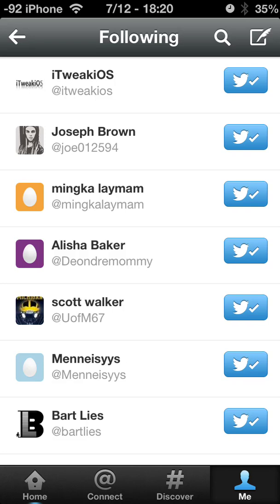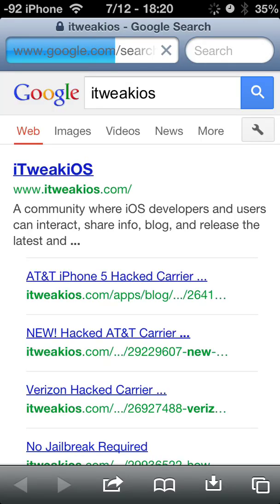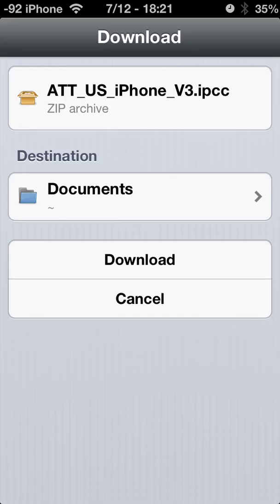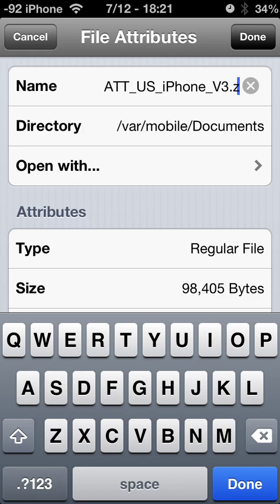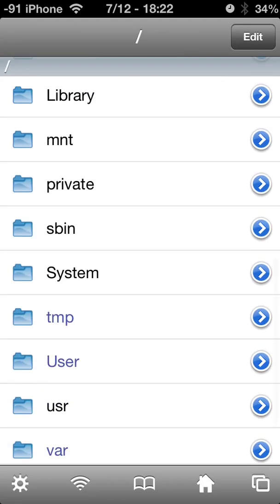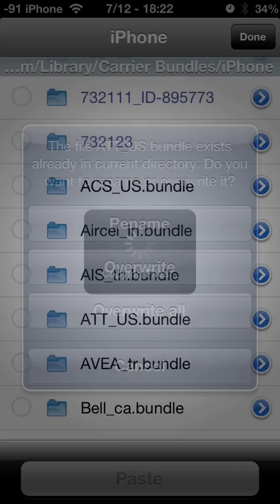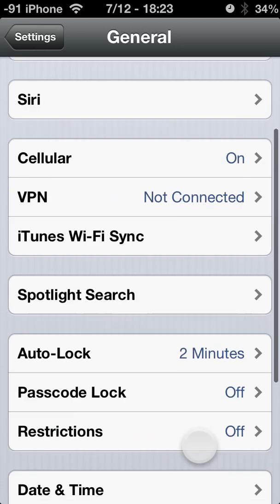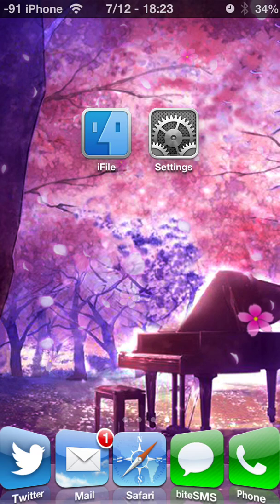How to install a hacked carrier update on a jailbroken iPhone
This is a tutorial on how to install a hacked carrier update on a jailbroken iPhone. You will need to have ifile and safari download manager, both available on cydia, installed.

Make sure you make a back up of your original carrier file!